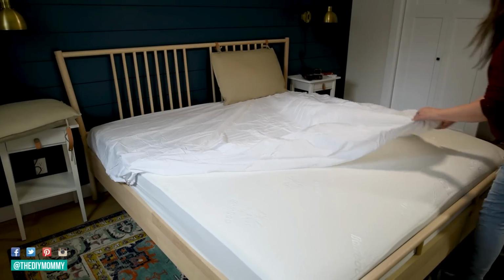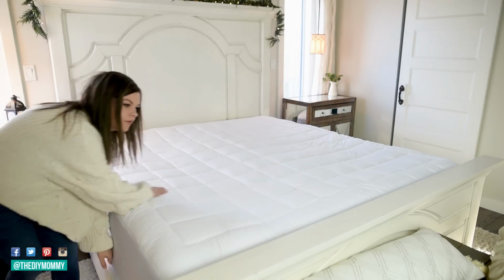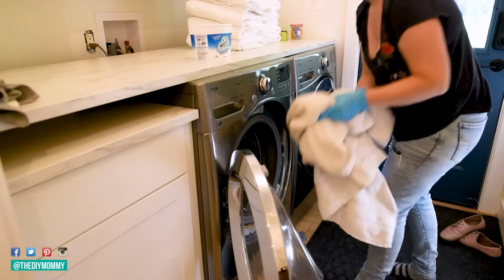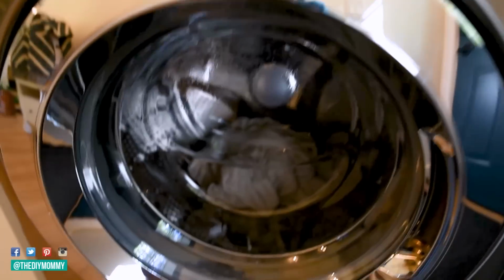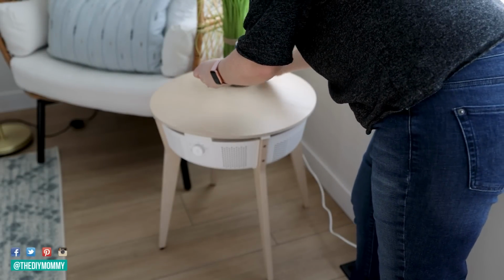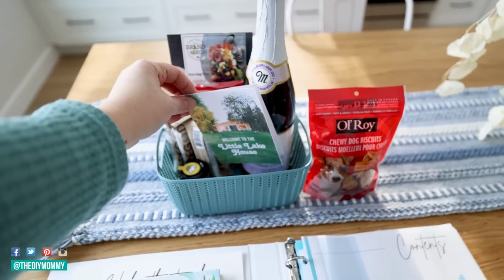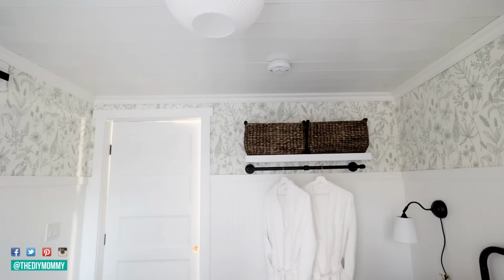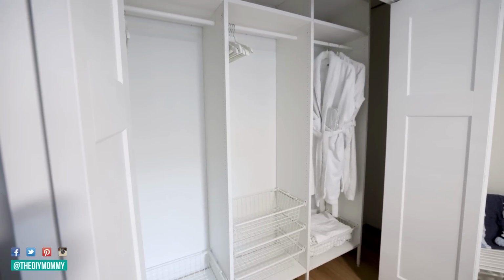My Best Tips for Hosting Overnight Guests (After Hosting 100 Stays!)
In this video, I'm going to share with you my tips and tricks for hosting overnight guests. After nearly 100 stays, I've learned a lot about how to make your guests feel comfortable and enjoy their stay.

Find links to everything I mentioned in today's video plus MORE hosting tips & tricks

00:00 Intro
00:59 Tip 1
01:43 Tip 2
02:13 Tip 3
02:58 Tip 4
04:02 Tip 5
04:37 Tip 6
05:20 Tip 7
05:40 Tip 8
06:02 Tip 9
06:26 Tip 10
06:49 Tip 11

Christina Dennis
CANADA

Whether you're a first-time host or an experienced one, this video will teach you the basics of hosting overnight guests. From setting up the space to making sure your guests are comfortable, we'll cover everything in this video! So be sure to watch it, and start building some great hosting skills to make your guests feel at home!